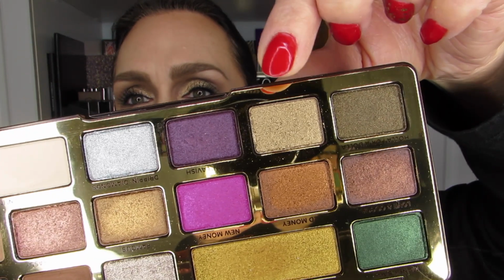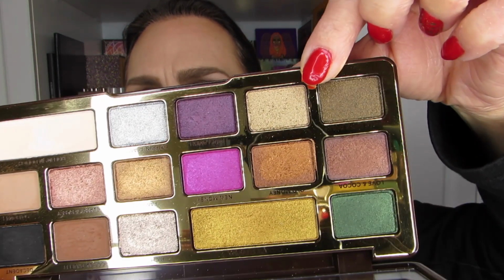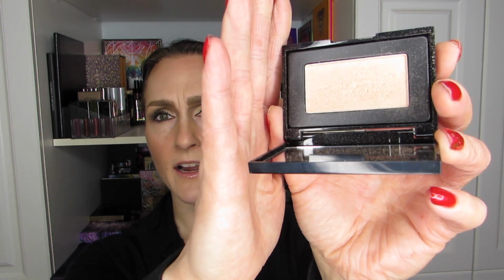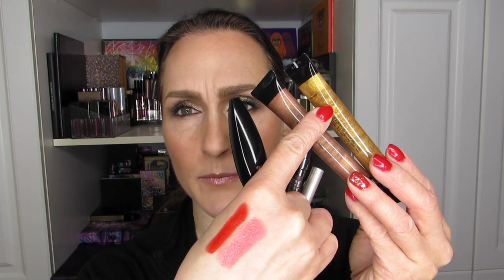A Second Look — The Chocolate Gold Palette by Too Faced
Today, I’m offering a walk through of the second look I created with The Chocolate Gold Palette by Too Faced. I’m using it this month, not only because it’s perfect for the Holidays, but because it was one of the more requested palettes in the 9th edition of the Palette Roulette series (see Related Links below for links to this series and for the link to the Chocolate Gold swatches video).

XOXO

Hélène

Makeup & Skin Care:

Skin Care: Pixi Rose Tonic, OLEHENRIKSEN Truth Serum, Algenist Genius Cream

Makeup:

Face: Make Up For Ever Step 1 Smoothing Primer, Smashbox SPF 30 CC Cream in Light, Derma Blend Glow Creator drops, Boiing Airbrush Concealer in 2, Hourglass Veil Powder, Too Faced Chocolate Bronzer, Lancôme Peach Blush from the Blockbuster Holiday 2019 in Glow, Elizabeth Arden Holiday 2019 Highlighter

Eyes:
Too Faced Chocolate Gold: Boujee in crease and outer lid as transition colour, Rollin’ In Dough on brow bone, Holla For A Dolla on outer lid, crease and outer lower lid, Gold Dipped on inner and centre lid, Elizabeth Arden Holiday 2019 Highlighter on brow bone
Liner: Urban Decay Zero on upper water line and lash line and Lise Watier Brun Noir on lower lash line and water line
Mascara: Lancôme Hypnose
Brows: Urban Decay Brow Beater in Taupe and Clear Brow Gel
Setting Spray: Maybelline MasterFix

Lips: Sephora glosses in Marquisette 31  and Chestnut Cream 25

Nails: Little Red Corvette by Deborah Lippmann and Gold Fever by Sephora on ring fingers as topper

Hélène Massicotte
UW 810705
RPO MARION
Winnipeg, Manitoba
Canada
R2H 2B1